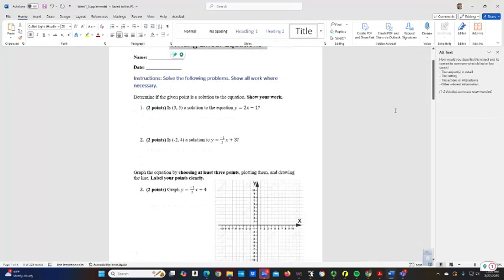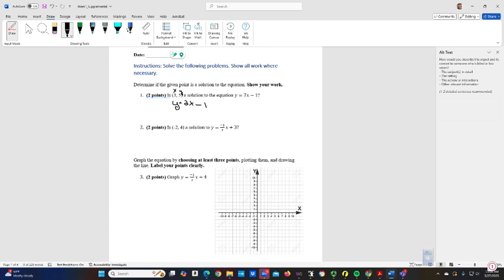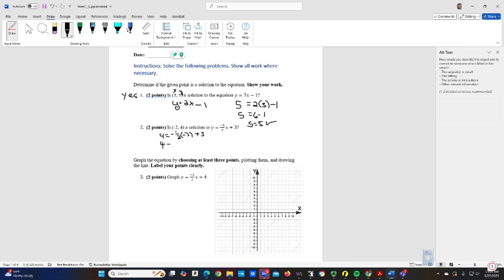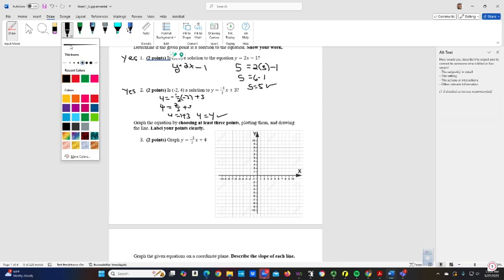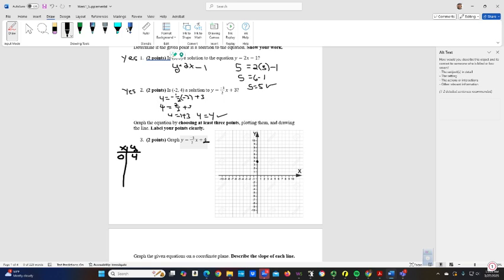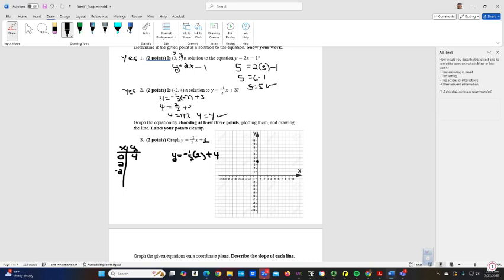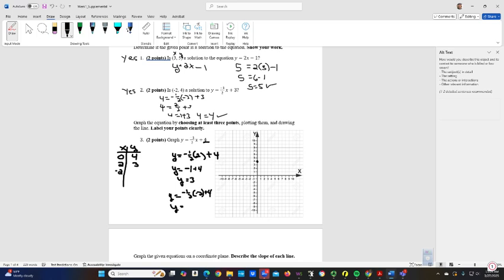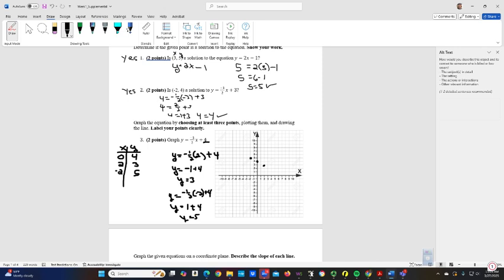Math 40/95 Supplemental - Graphing and Writing Linear Equation_Week 1 Solutions (1-3)